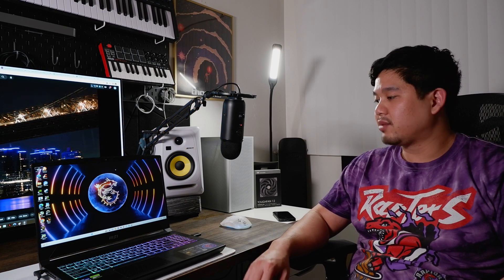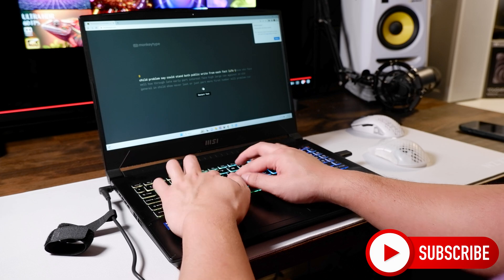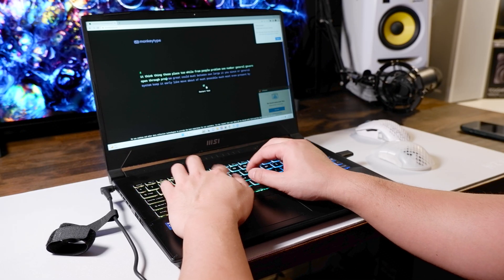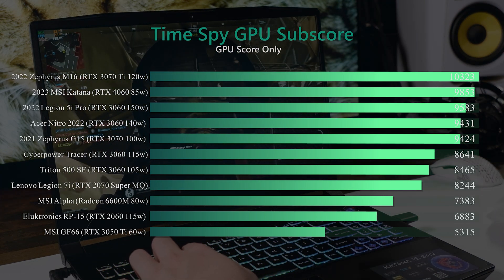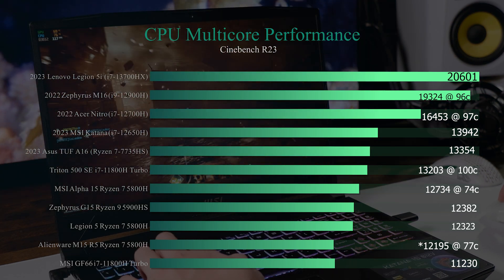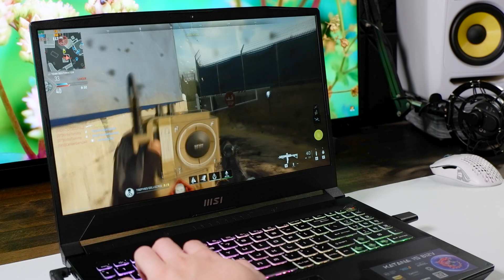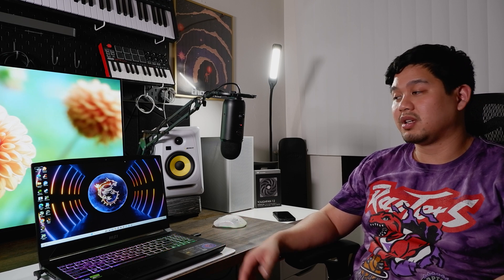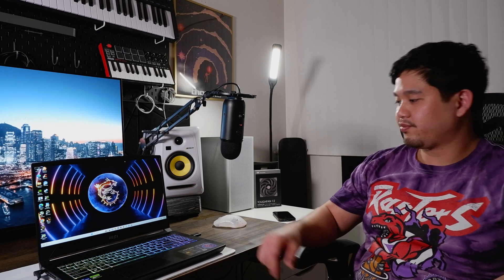Voltage Limited RTX 4060? My Thoughts : 2023 MSI Katana Review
The MSI Katana is an entry level gaming laptop equipped with the latest RTX 4060. In this video I talk about the i7-12650H, gaming performance, and chassis for this particular model. Excited for Nvidia's DLSS3!

4070 Variant
MSI Stealth

My Current PC Build:

Meshlicious ITX
RTX 3070
Best Value GPU (If below $650)
Intel i7-12700k
ASRock Z690M-ITX
Corsair SF600
240mm AIO

Ask me questions in my community posts or below!

Timestamps:

0:00 Intro
0:41 Initial Thoughts
1:39 Like/Subscribe if you want me to burn more money!
2:03 Hardware Specs
2:29 Panel Specs
3:01 Additions to the 2023 Model
3:24 GPU Performance
4:07 CPU Performance
5:10 Thermals / XTU Settings